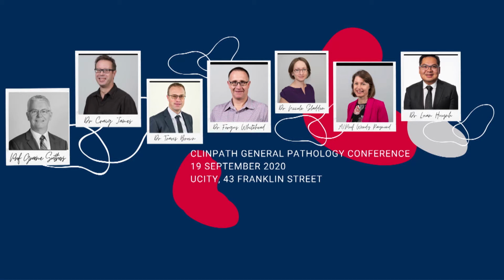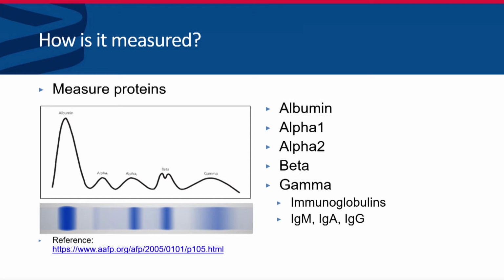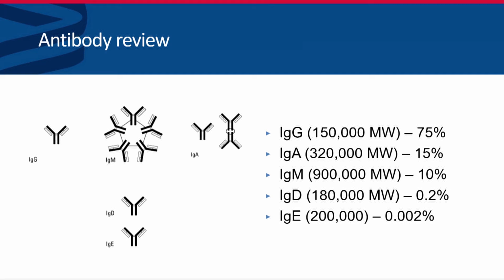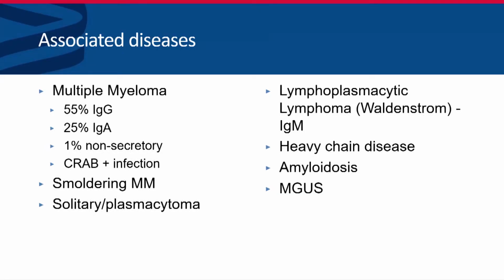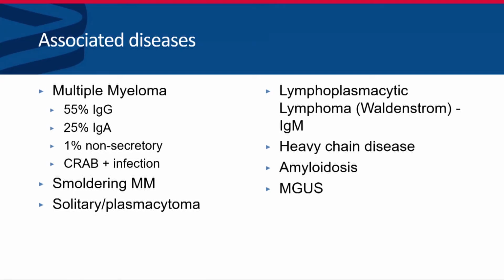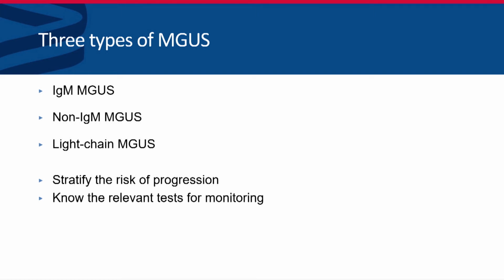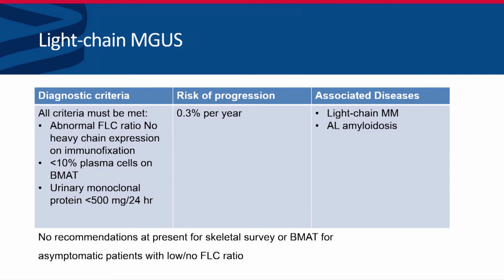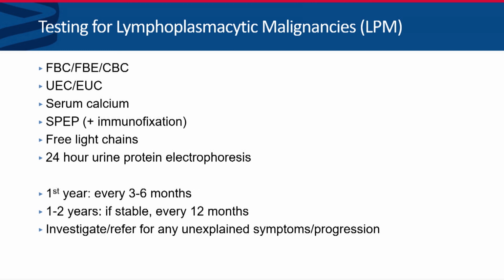General Pathology Conference 2020 | Presentation Serum protein electrophoresis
Dr Travis Brown, General Pathologist

SPEP is used to help diagnose and monitor a variety of diseases or disorders that have abnormal proteins or protein levels. These include Waldenström macroglobulinemia, monoclonal gammopathy of undetermined significance (MGUS), and primary amyloidosis. Presentation and explanation of the use of SPEP, in conjunction with other pathology tests to provide information that can point to a particular disease or dysfunction.